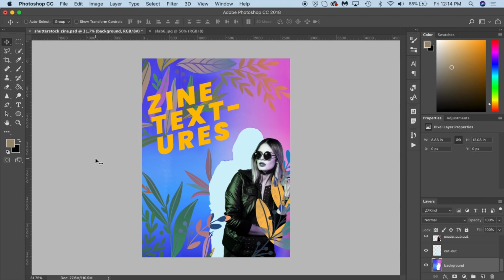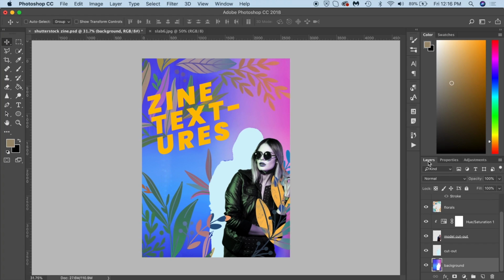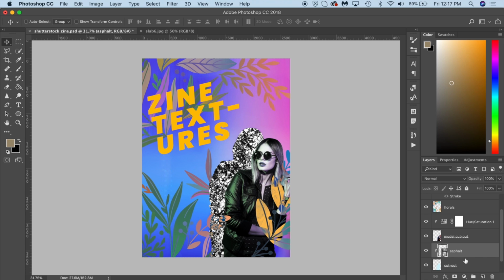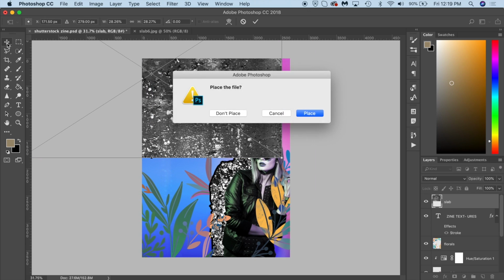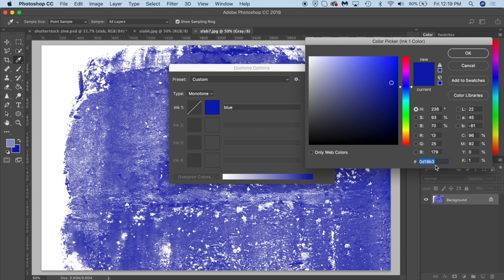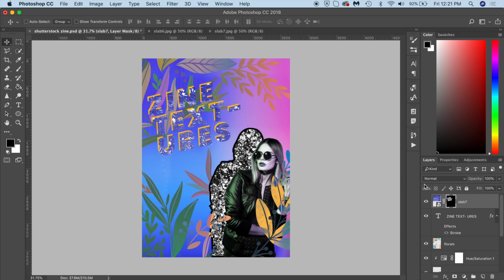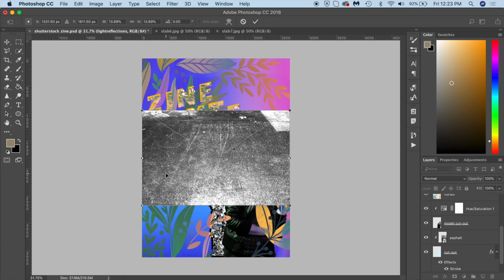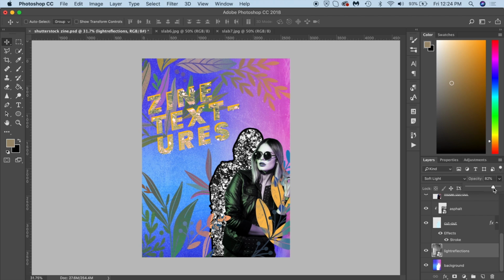Learn How to Make a Zine Inspired Poster | Graphic Design Tutorial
- Check out our blog to learn how to make a zine inspired poster and discover another graphic design tutorial.